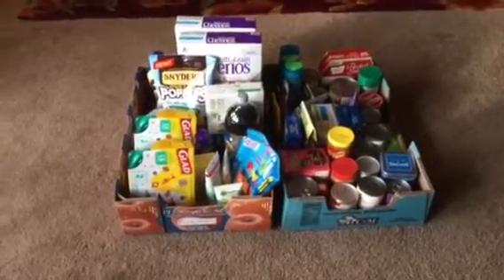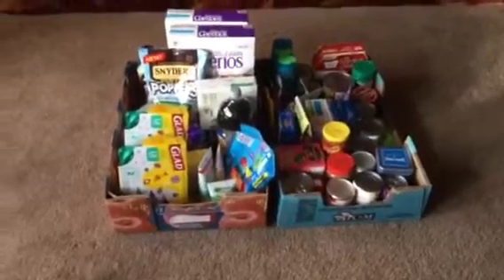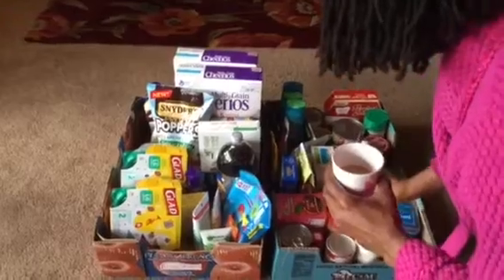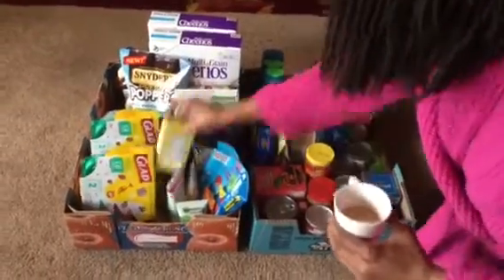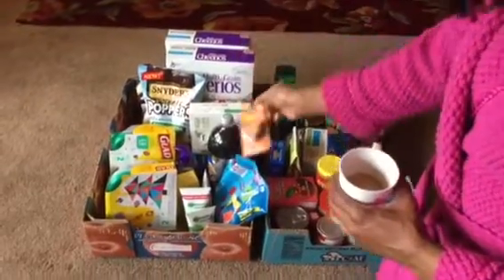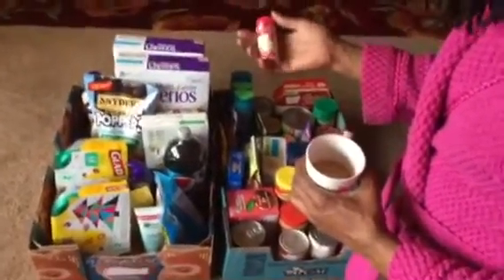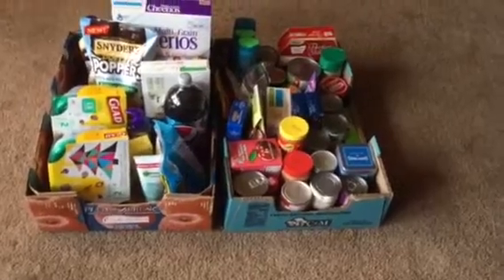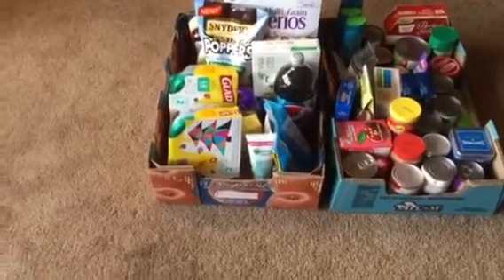Donating Hauled Items and More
I need to clear out the pantry, the kitchen cabinets, and more so I gathered up some things to donate to the local food bank.  Hope this reminds or inspires you to do so too.  The person doing the 40 items in 40 days is STILAKISS.

UNTIL NEXT TIME.  XOXO MRSBLACKGOLD